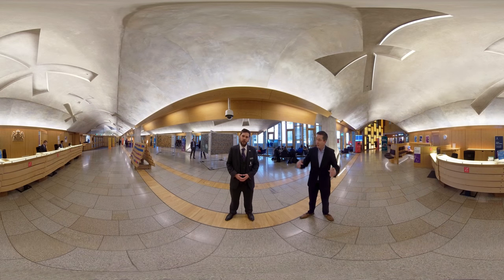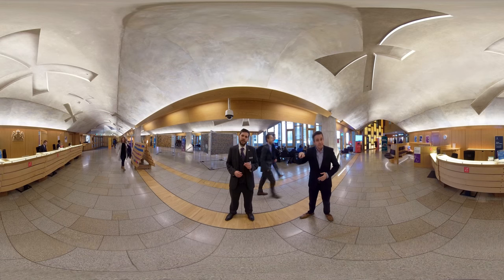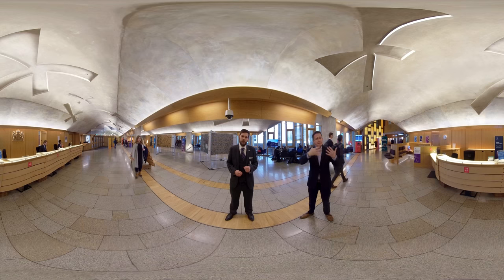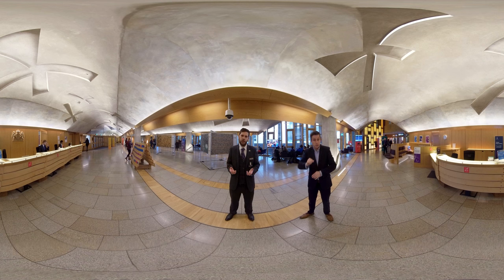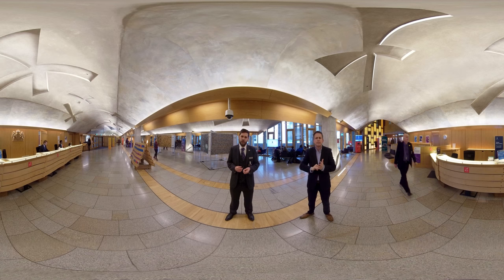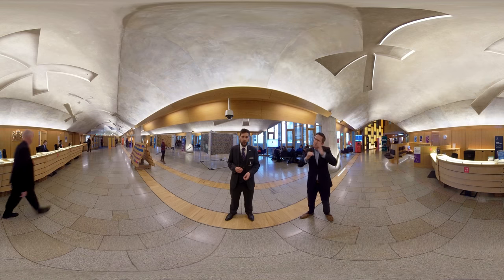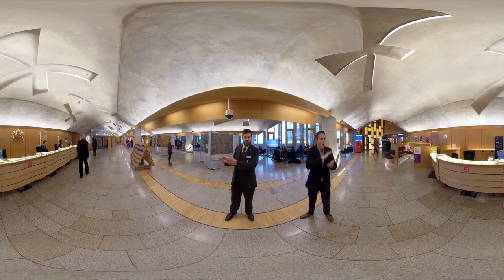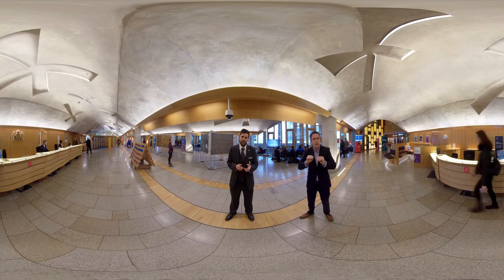Immersive Tour: The Main Hall at the Scottish Parliament (BSL)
In this immersive 360° video we show you around the Main Hall of the Scottish Parliament, which is home to the Parliament shop, an exhibition about Scottish Democracy, and a café where you can grab a cup of coffee and a bite to eat.